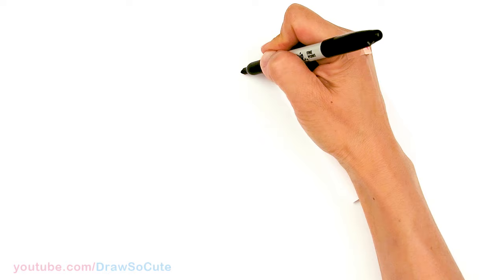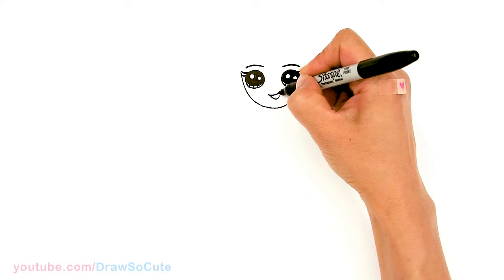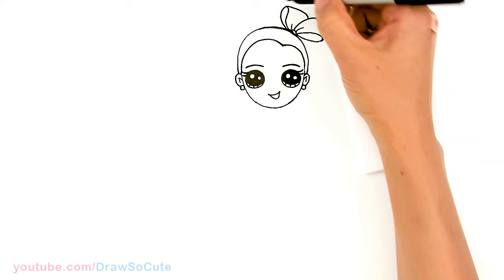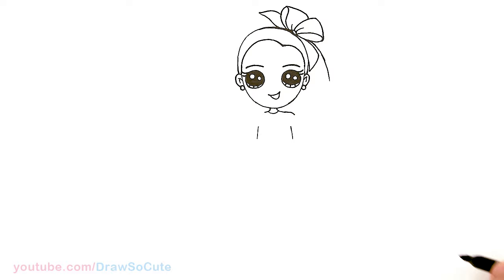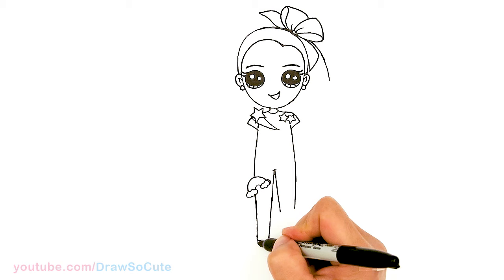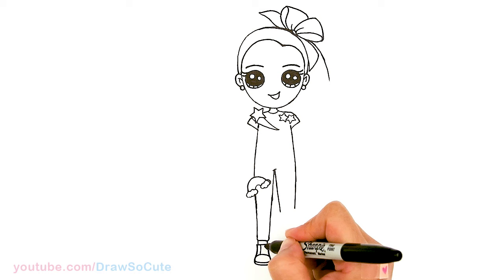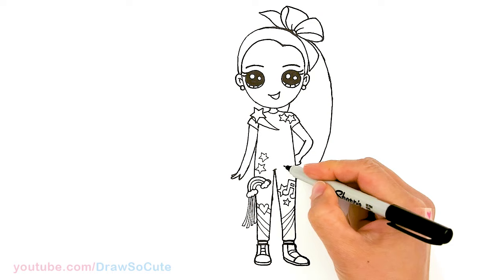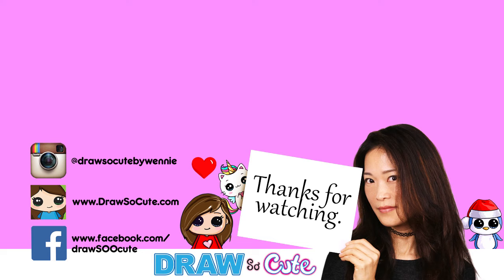How to Draw JoJo Siwa | DREAM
DrawSoCute "You believe it, You achieve it, You just D.R.E.A.M" Learn HowToDraw JoJo Siwa chibi easy, step by step drawing tutorial. Cute girl with ponytail and bow. Dream Music Video | Dream Tour.